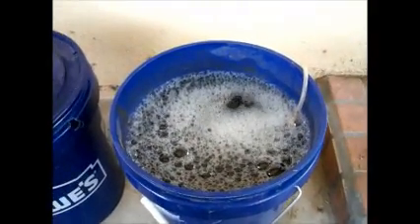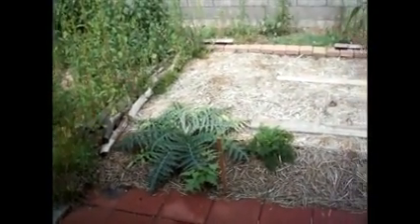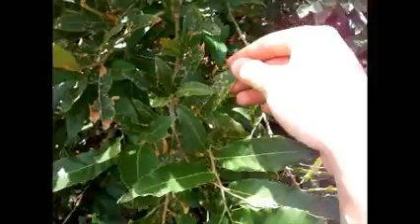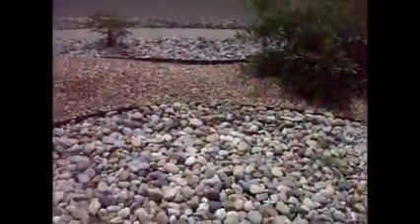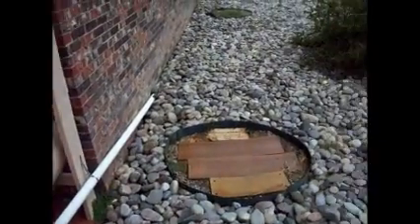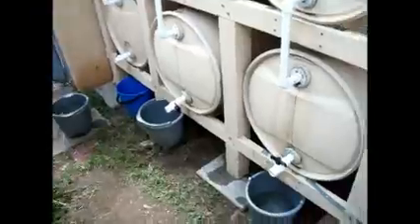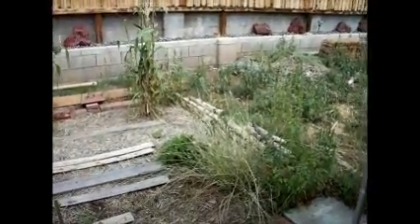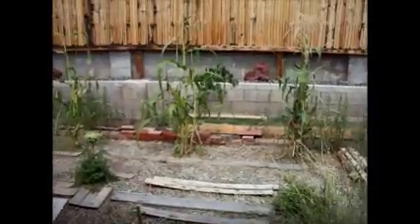Greening the New Mexican desert using permaculture end of year 1 observations Part 2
Second part of the greening the desert experiement using the principles of Permaculture.